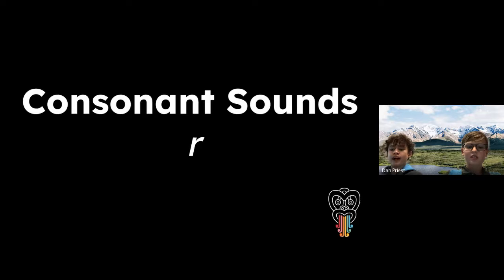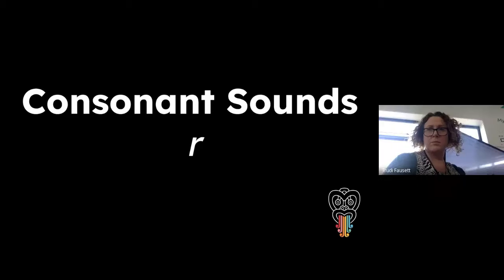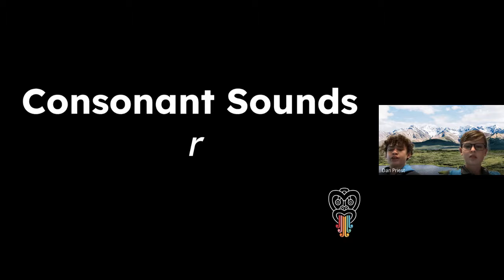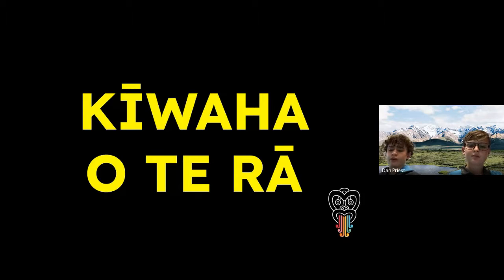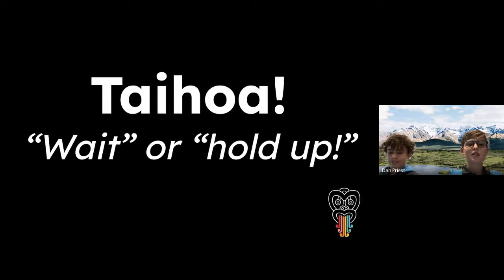Rātū - Te Wiki o Te Reo Maori Lesson 2021